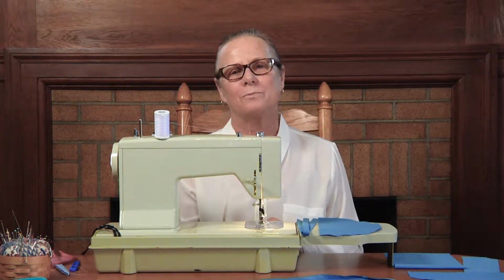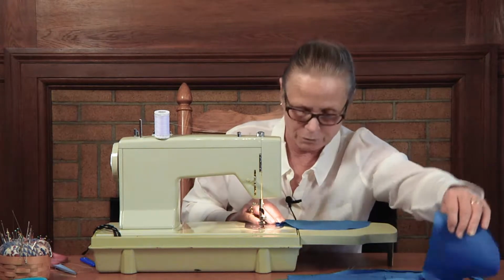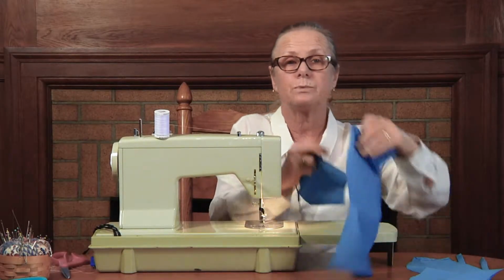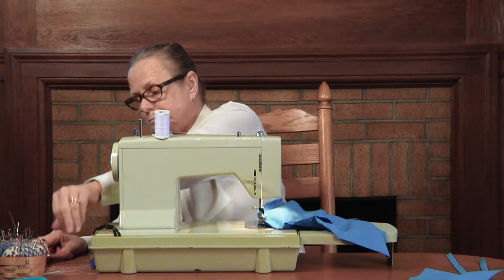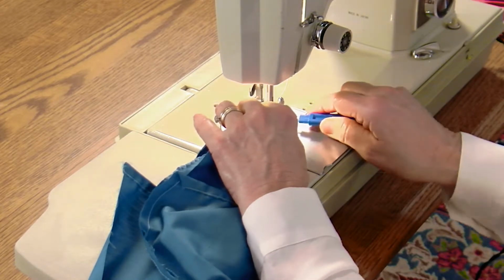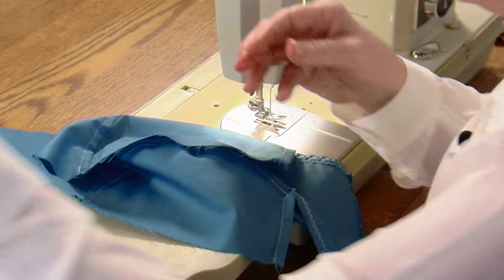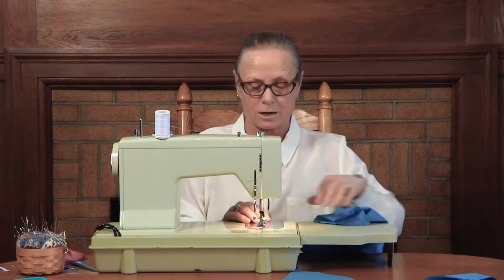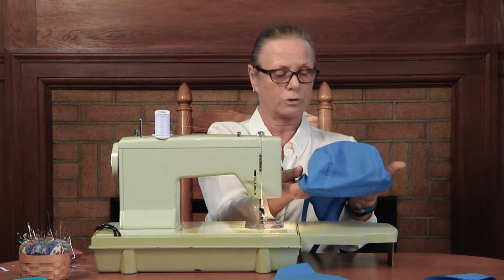How to Make a Courage Cap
You need at least 1/4 yard of prewashed soft
cotton fabric. Fabric designs for men, women,
and children.

1. Cut out the fabric. Make sure that if the fabric has a particular pattern (like a flower, face, wording, etc.) it needs to be right side up on the pattern pieces.
2. Fold the point in about W' and then hem the point and about 4" up the sides.
3. Hem the straight edge at the bottom of the curved pieces (Diagram 2).
4. Sew the middle piece (Diagram 1) to the curved side of the cap. Pin on the curved side about every W'. Sew a 3/8" seam while holding your hand on the straight piece and gently pushing it away from you to avoid puckers.
5. TOP STITCH your seams to prevent fraying. It also makes the seam smoother so it doesn't irritate the patients head.
6. Prepare the binding (Diagram 3)
 a. Fold the ends under
 b. Fold the strip in half and iron it
 c. Bring one side to the middle and iron it
 d. Fold the other side towards the middle
 e. Fold the strip in half again
 f. Find the middle of the cap and the middle of the
 binding and pin to cap. Start sewing from one end of
 the binding around cap to the other end.